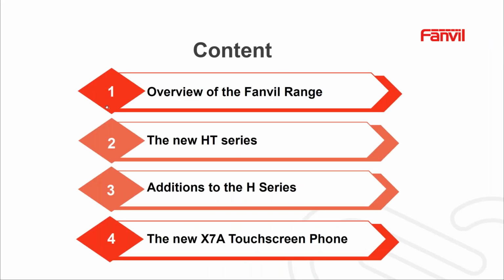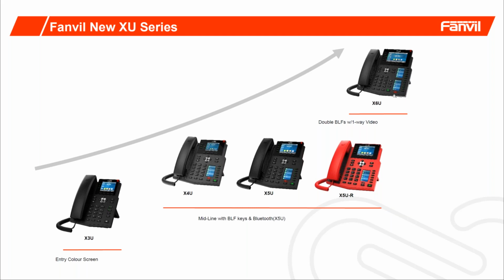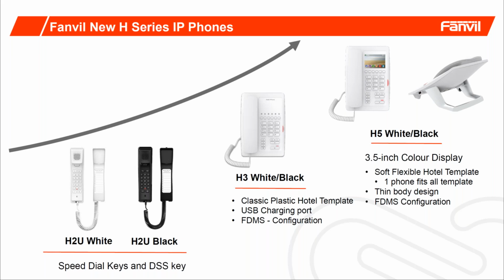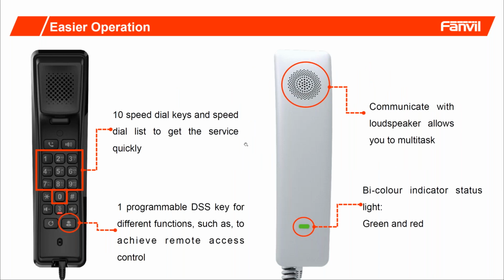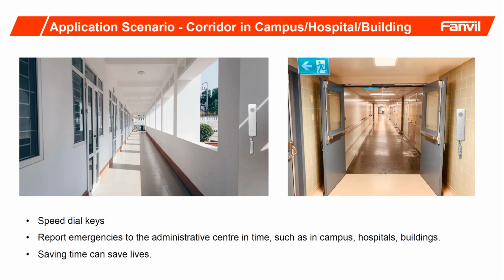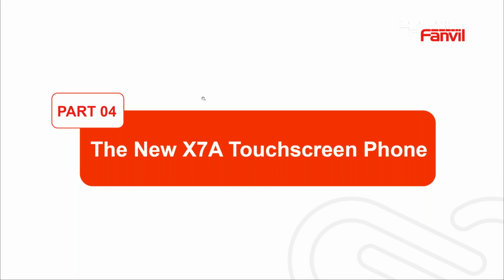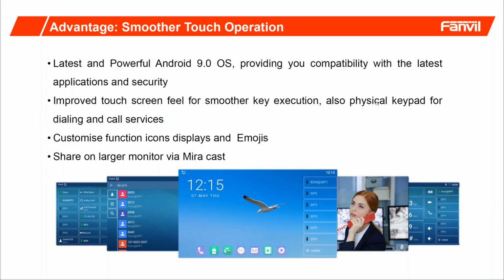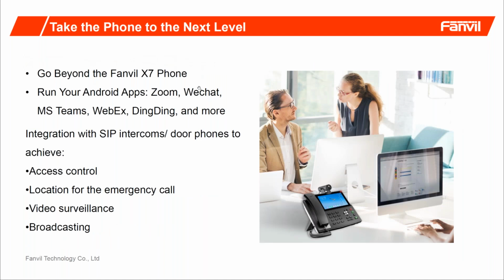Fanvil Webinar - What's New with Fanvil?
Discover the latest and greatest Fanvil devices with ProVu Communications. Throughout this short webinar we'll cover the new H series devices, the X7A Android touchscreen phone and the HT series of office headsets.